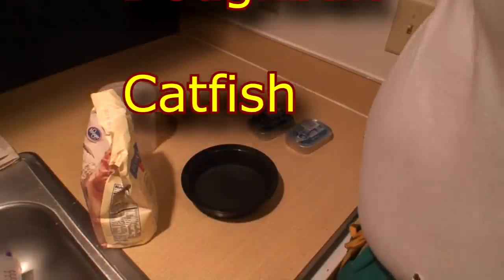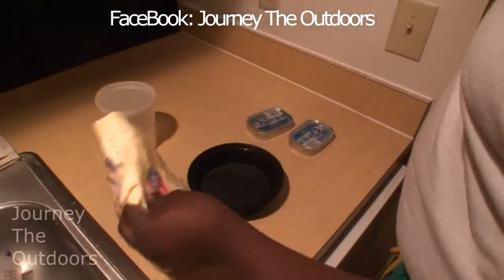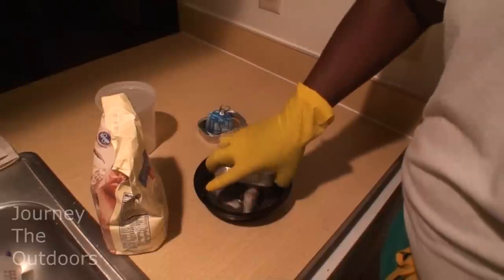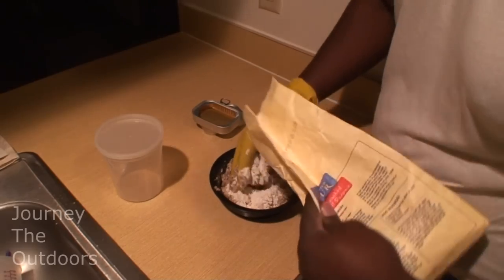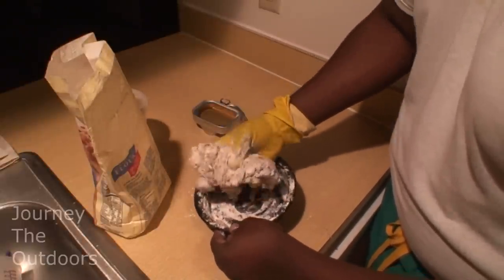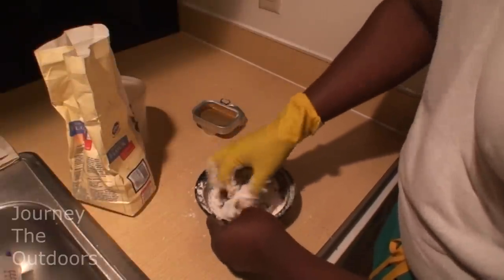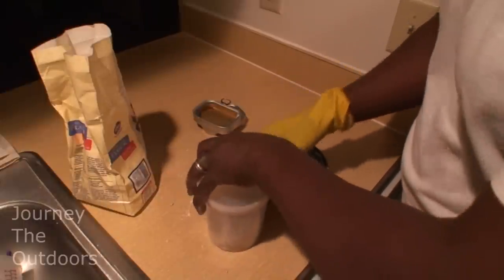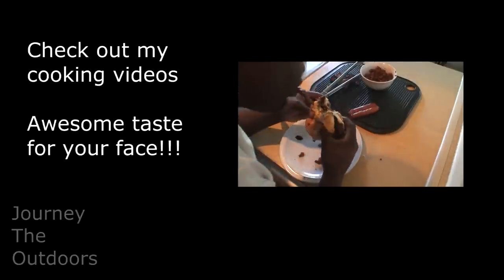JTO #140 : CATFISH DOUGH BAIT IN 4 MINS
Making Catfish Doughbait to catch channel cats, carp, Blue Catfish and Shovelhead Catfish